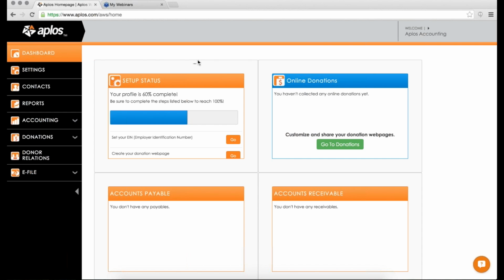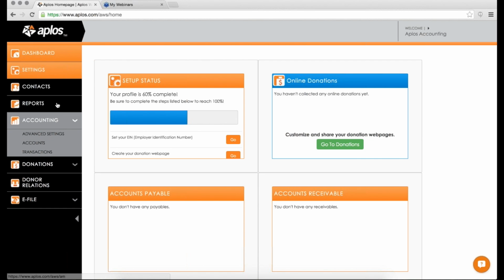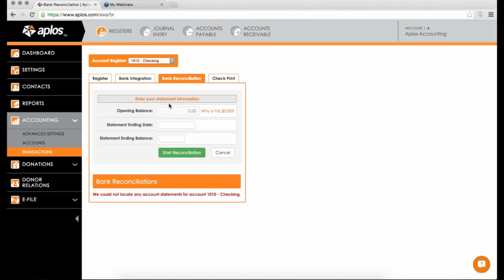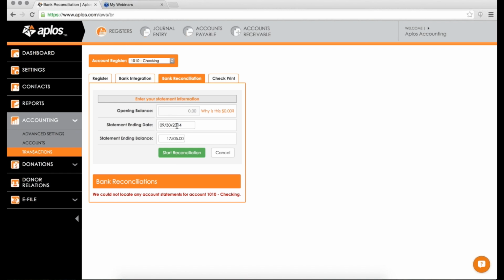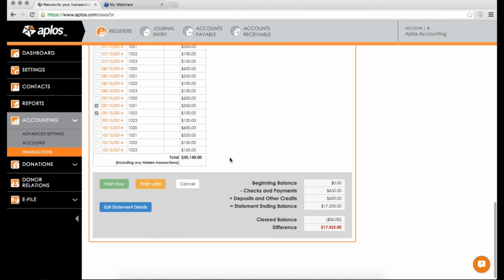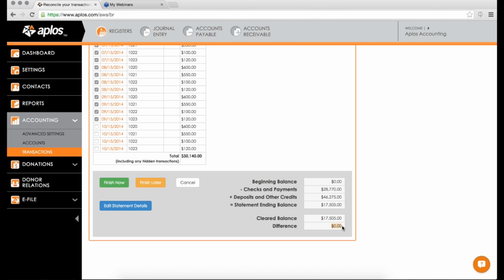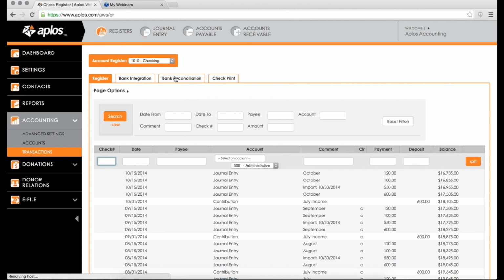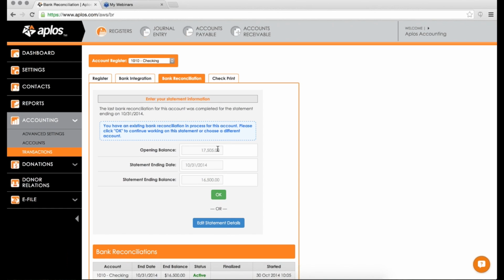How to Perform a Bank Reconciliation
See how to perform a Bank Reconciliation within Aplos Accounting to increase your accounting accuracy and improve your internal controls for your nonprofit or church.